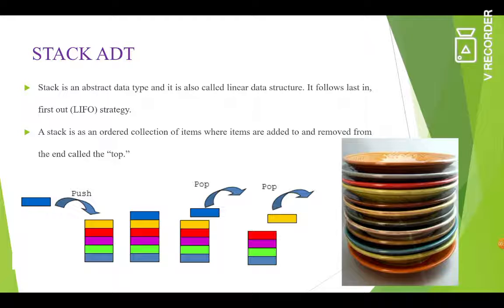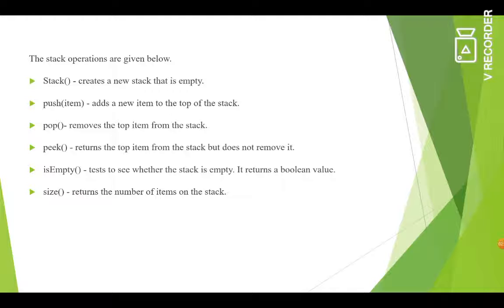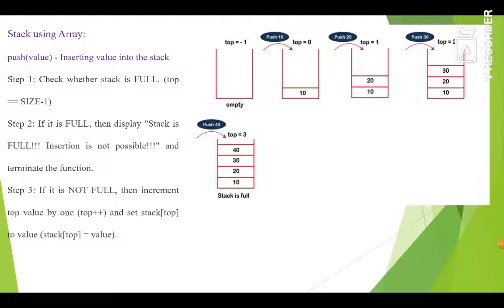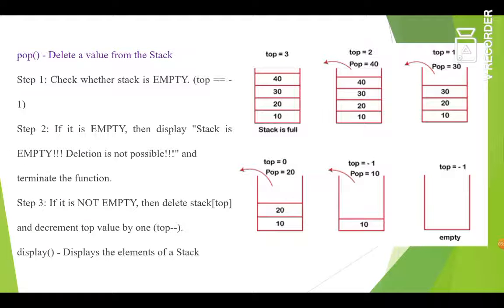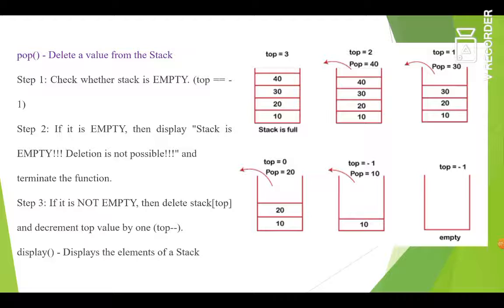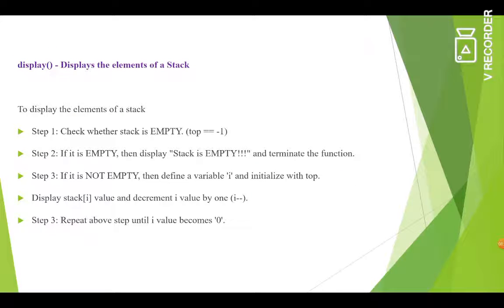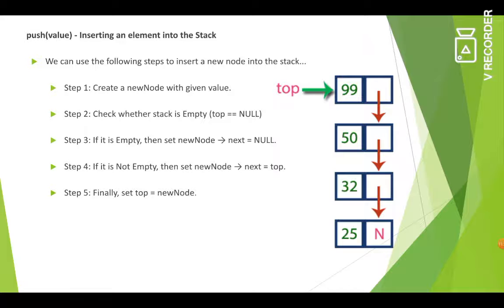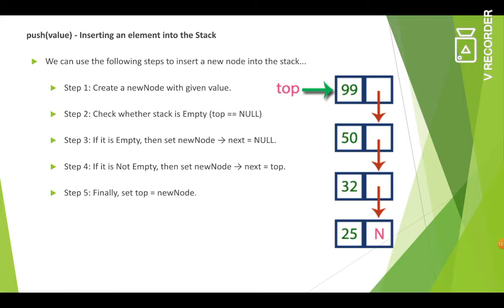Stack ADT CS8391 DATASTRUCTURES MEENAKSHI E-LEARN